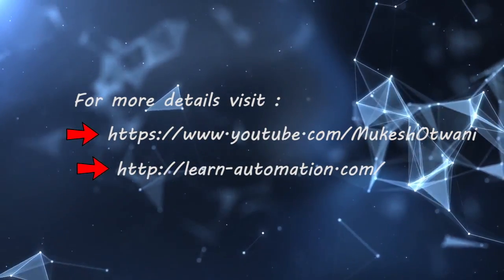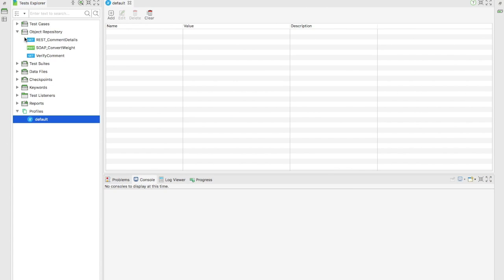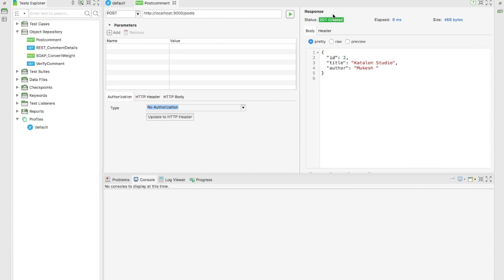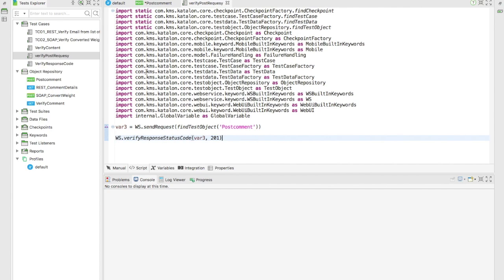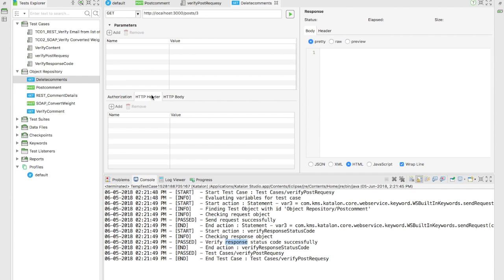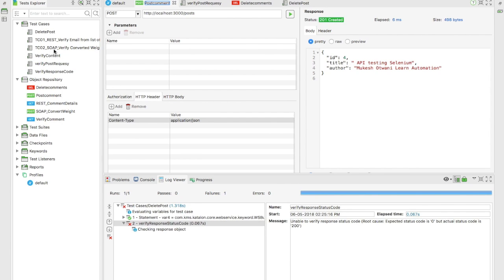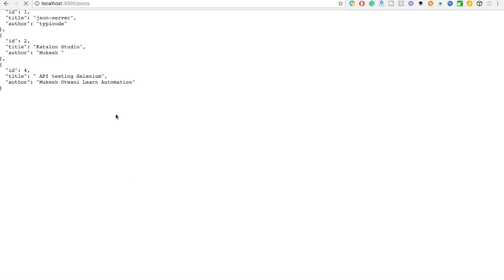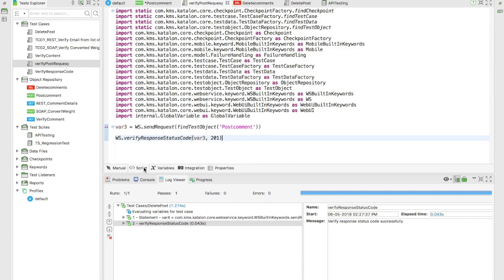API Testing How to perform Post, Delete Operation in Katalon Studio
In this video, you will learn How to perform Post, Delete Operation in Katalon Studio.

Precondition